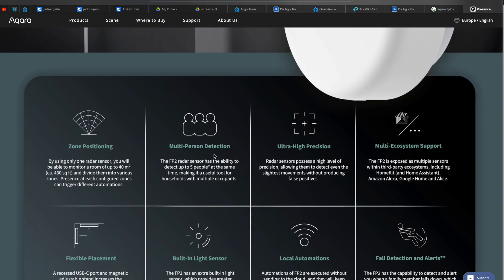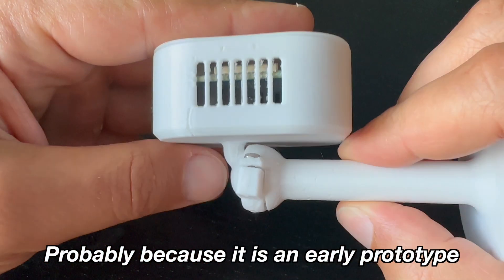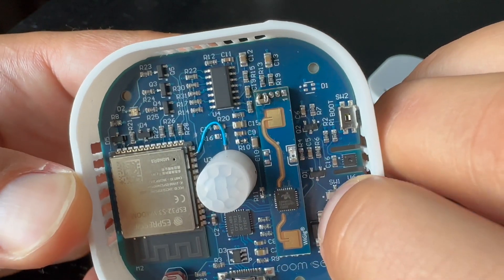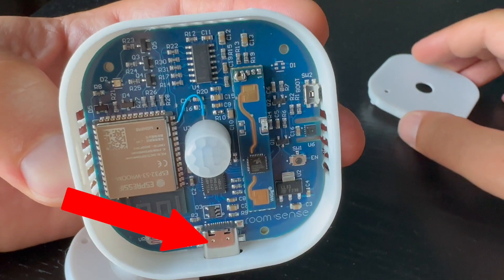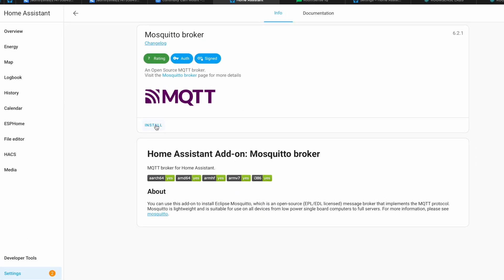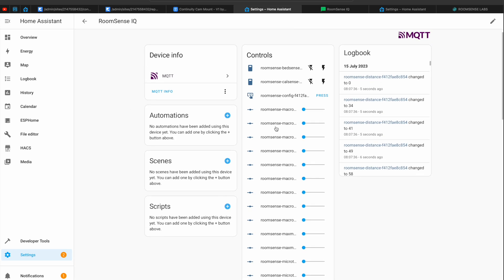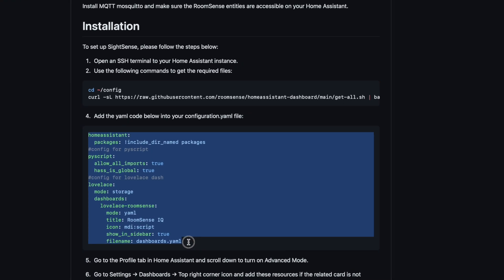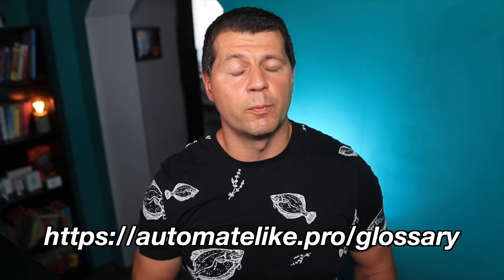5-in-1 Human Presence Sensor - RoomSense IQ